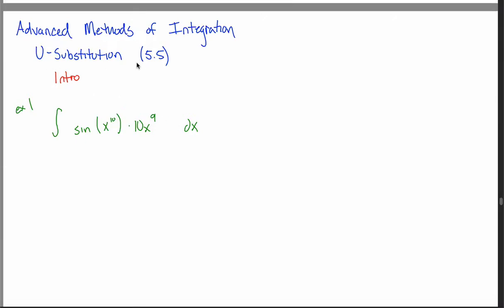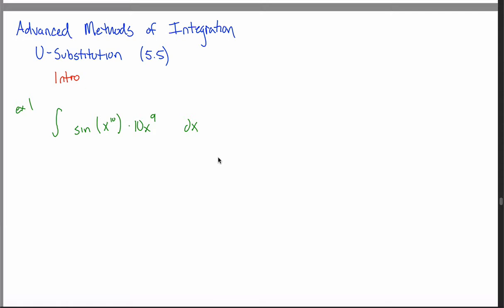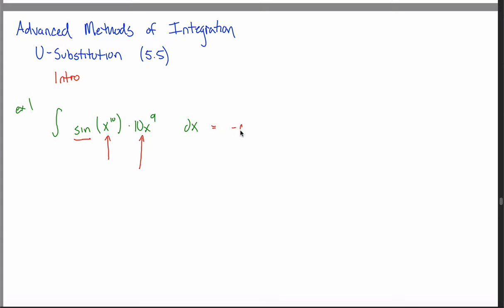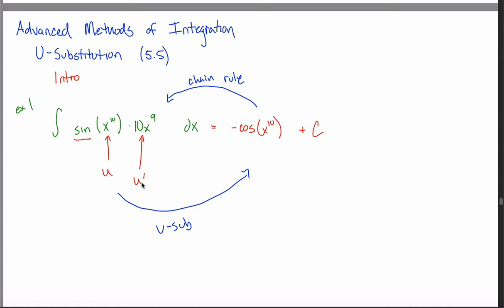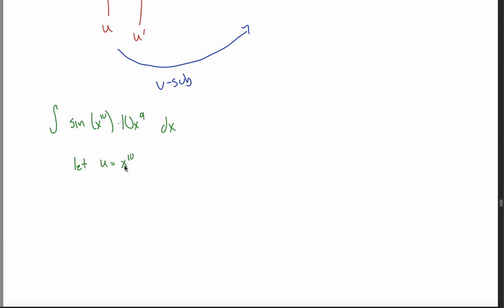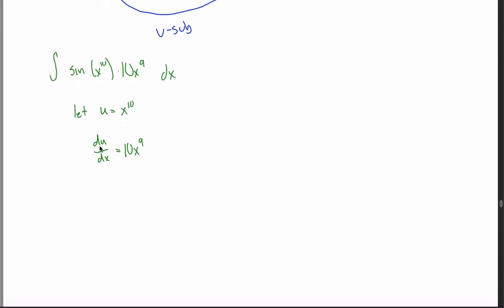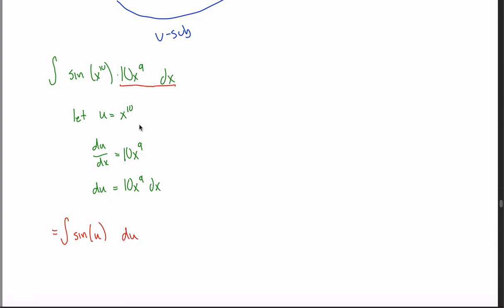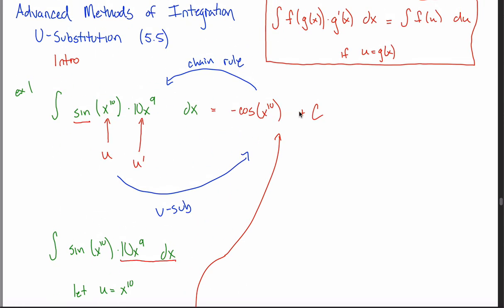5.5: U Substitutions - Intro